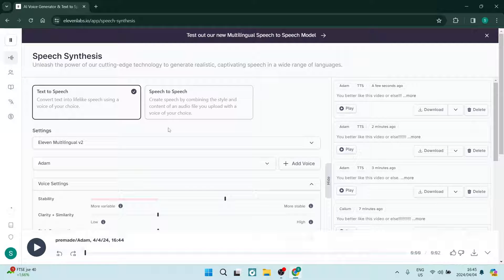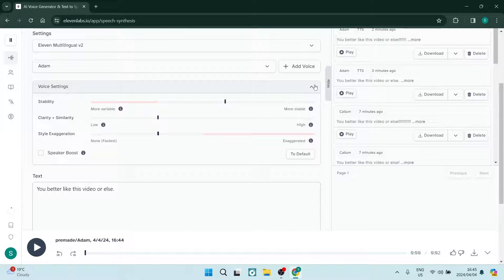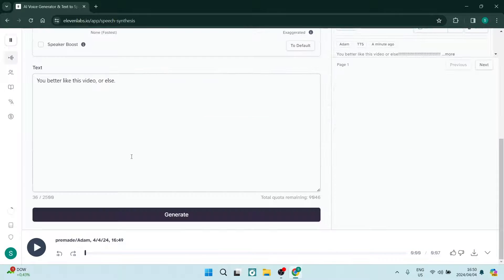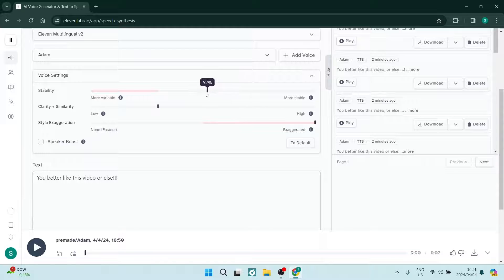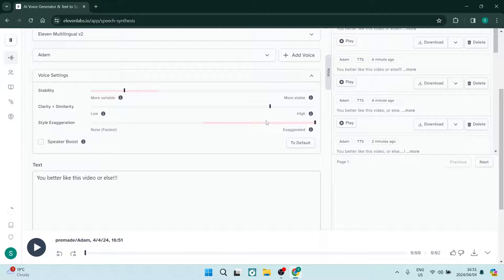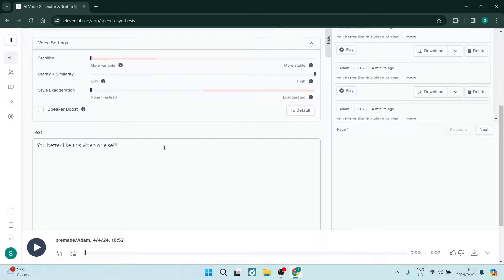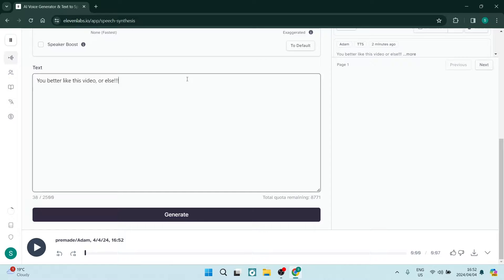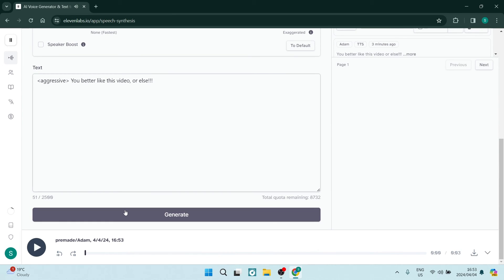How to Add Emotion in Elevenlabs | Elevenlabs Tutorial 2025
In this tutorial 'How to Add Emotion in Elevenlabs', we will guide you through the process of adding emotion to your text in Elevenlabs. Adding emotion to your text can help you convey your message more effectively, making it more engaging and impactful for your audience. By utilizing Elevenlabs' text-to-speech capabilities, you can add emotion to your text and create a more dynamic and engaging listening experience. We will provide you with a step-by-step guide on how to add emotion in Elevenlabs, enabling you to efficiently manage your text-to-speech content and create a more engaging listening experience for your audience.

Timestamps

Intro – 00:00 – 00:07
Adding Emotions in Elevenlabs – 00:08 –03:25